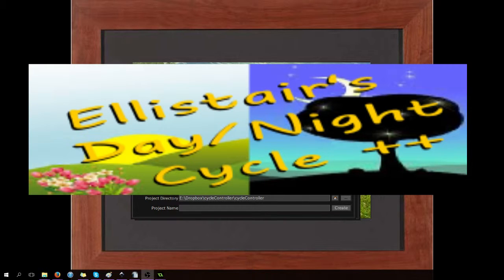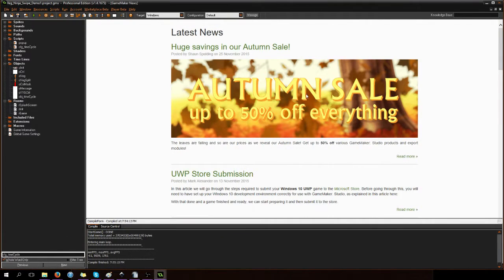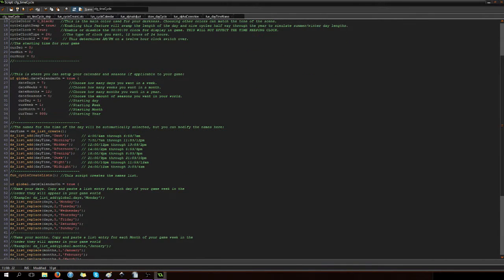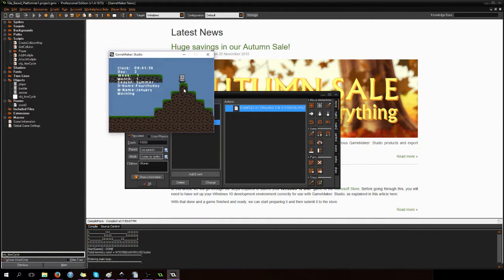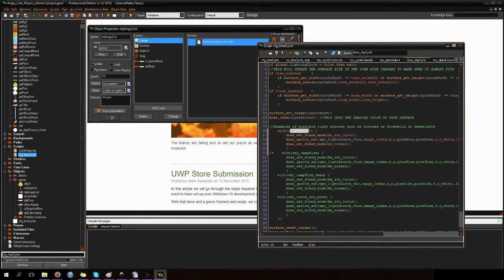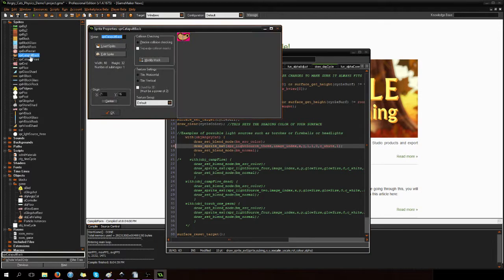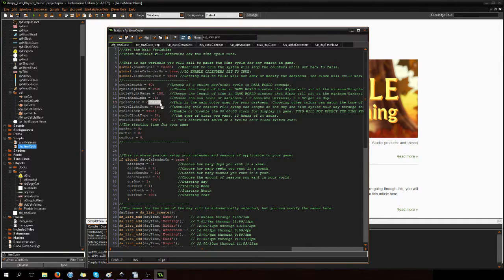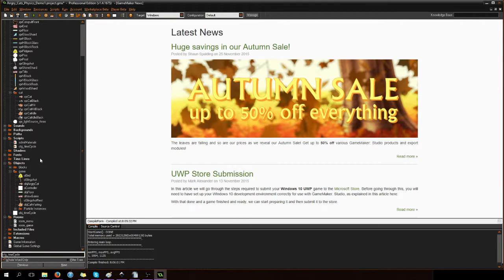Day Night Cycle ++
**NOTE: I am redoing this with better audio, better resolution and a better pace over the next few days. Hang in there!**

This is the basic example and tutorial for using my Day Night Cycle ++ program I created for use in Game Maker Studio projects.
Market: